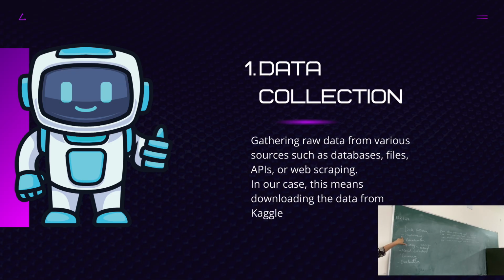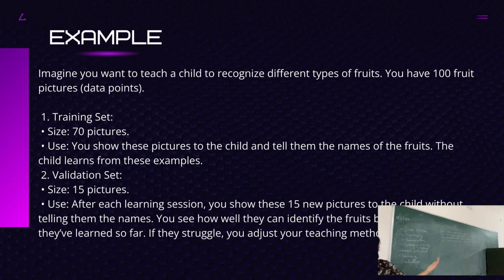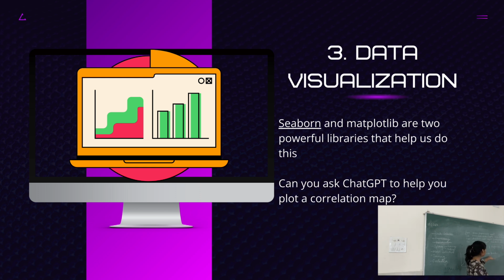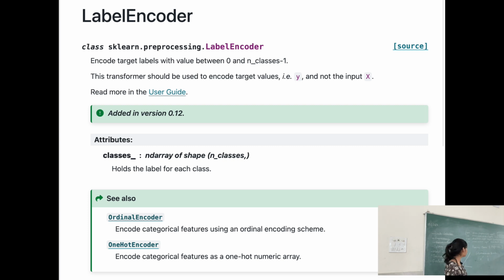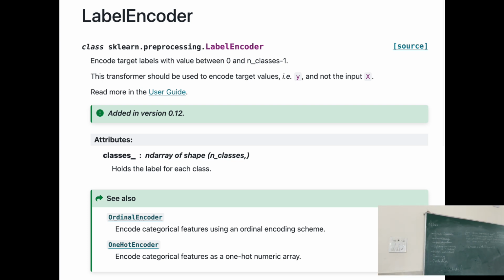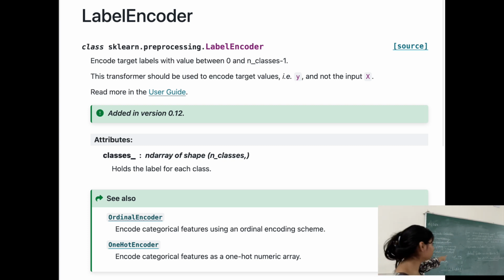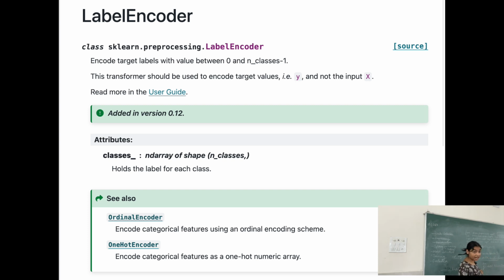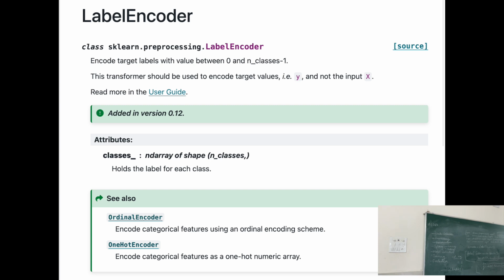Finishing the Student Performance Regression Algorithm | Machine Learning Workshop| Day 6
Day 6 of our 15 day Hands-On Machine Learning and Artificial Intelligence workshop with a special focus on careers in Computer Science counselling for children with no knowledge or prior experience with computers.

In this lecture, we wrap up our project-- a Student Performance Prediction System using Linear Regression-- and train our Linear Regression model on the Student Performance data using sklearn from scikit-learn to identify trends in the data. Special emphasis is played on ensuring that the children learn how to write code by reading documentation. The lecture covers everything from using a label encoder to encode categorical variables to integers using sklearn's LabelEncoder, to splitting the data into a training and test set using sklearn's train_test_split module, to fitting the training data to sklearn's Linear Regression algorithm